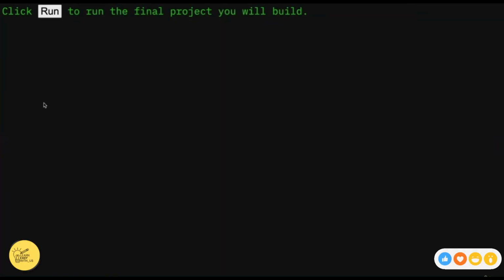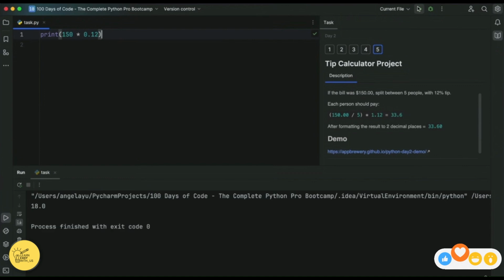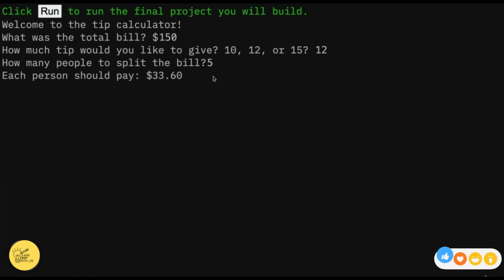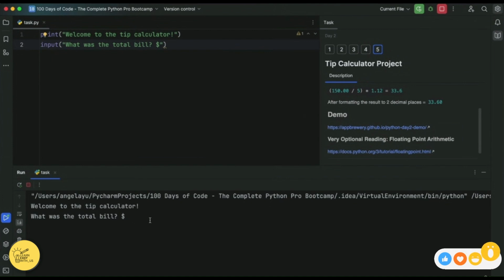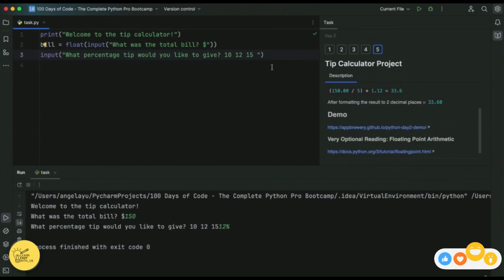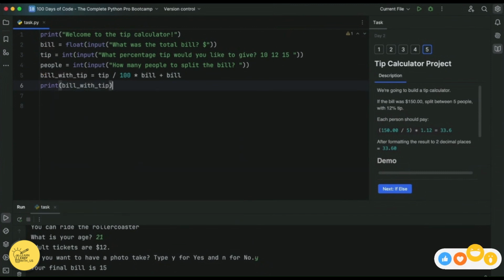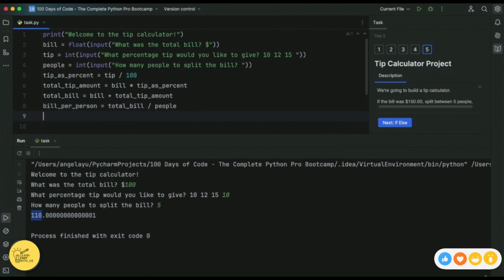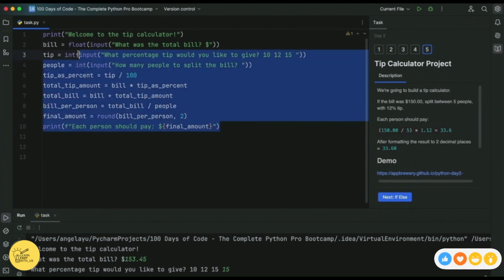Learn Python in 100 days - Day 2 Class 5 Project: Tip Calculator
💡 Welcome to another exciting project in our "Learn Python in 100 Days" series!
In this video, we’ll build a simple yet practical Tip Calculator using Python — perfect for beginners who want to apply their coding skills to real-world scenarios.

Performing basic math operations

Working with floats and strings

Building an interactive mini-app from scratch

🎯 Whether you're brand new to Python or just looking for fun beginner projects, this Tip Calculator project is a great way to practice logic, math, and user interaction.

📌 Ready to test your skills? Let’s build it together!

▶️ Watch the full Python 100 Days playlist here: [Insert Playlist Link]
💬 Drop a comment if you have any questions or want to showcase your own version!